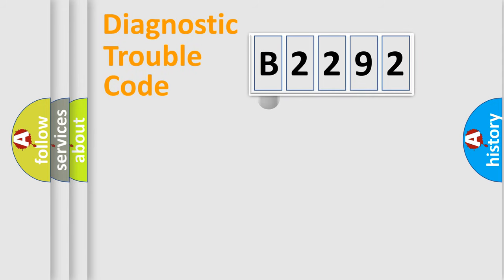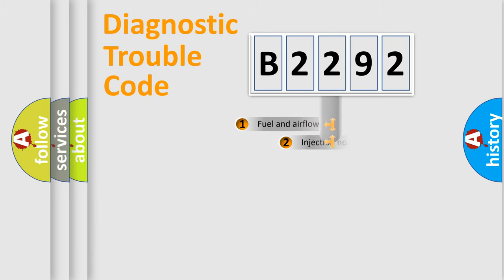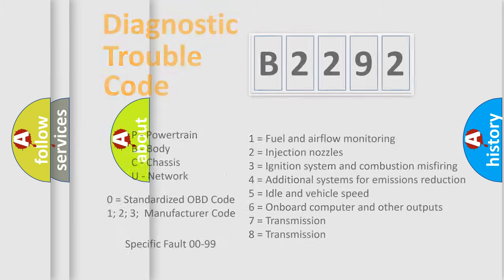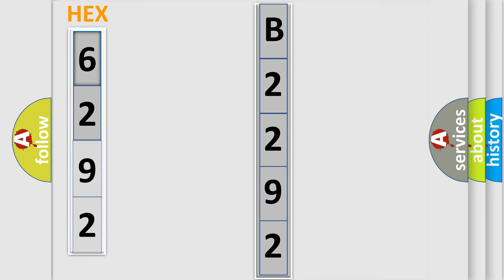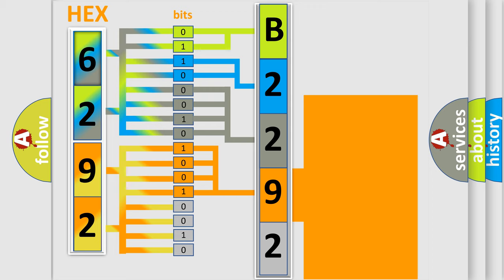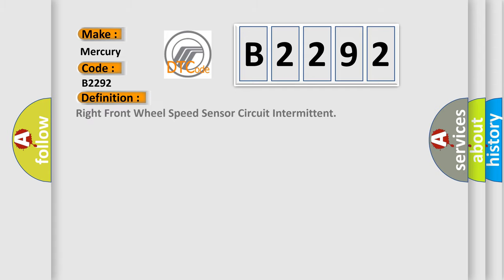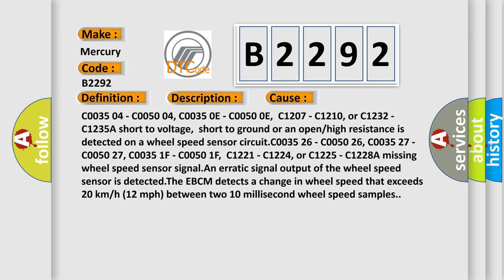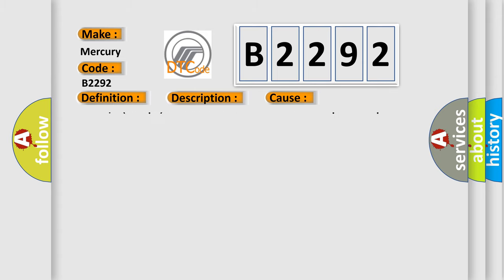DTC Mercury B2292 Short Explanation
Contents:
0:21 Basic DTC analysis according to OBD2 protocol standard.
1:48 Insight into programming
2:58 A diagnostically understandable description of the Diagnostic Trouble Code
3:05 Basic error definition

Make
Mercury
Code
B2292
Definition
Right Front Wheel Speed Sensor Circuit Intermittent
Description
Cause
C0035 04 - C0050 04, C0035 0E - C0050 0E,  C1207 - C1210, or C1232 - C1235A short to voltage,  short to ground or an open or high resistance is detected on a wheel speed sensor circuitC0035 26 - C0050 26, C0035 27 - C0050 27, C0035 1F - C0050 1F,  C1221 - C1224, or C1225 - C1228A missing wheel speed sensor signalAn erratic signal output of the wheel speed sensor is detectedThe EBCM detects a change in wheel speed that exceeds 20 km or h 12 mph between two 10 millisecond wheel speed samples